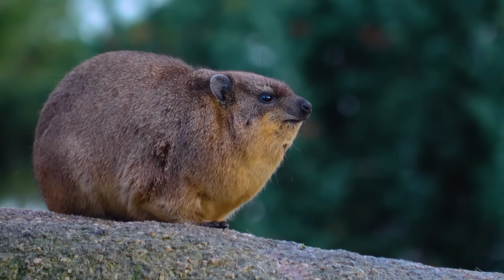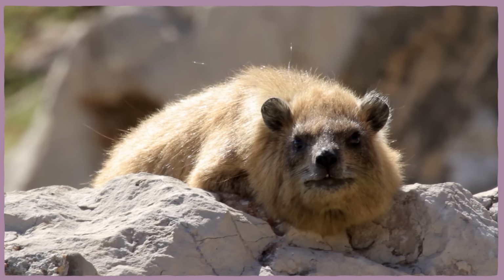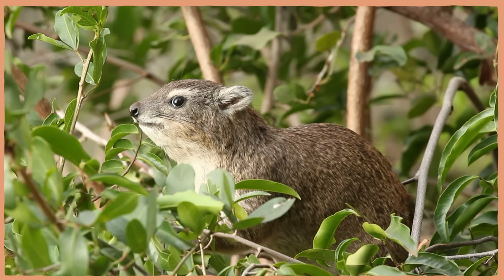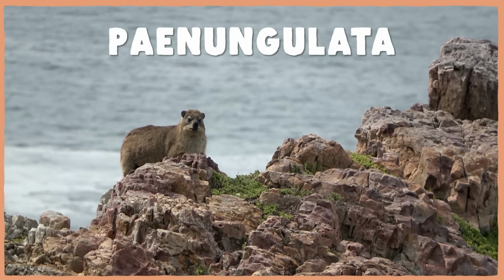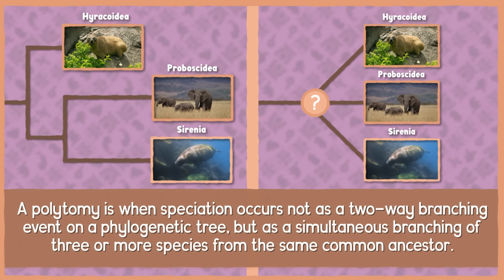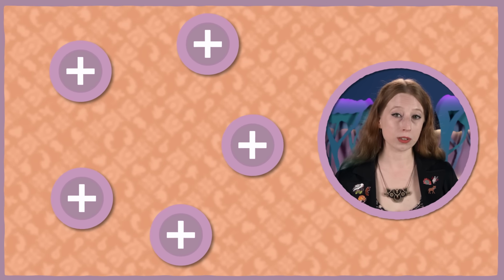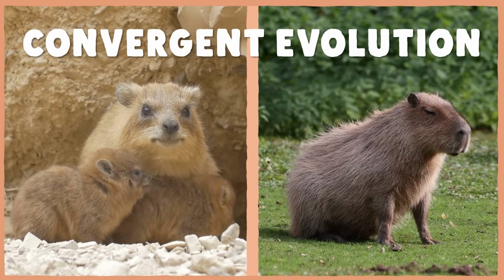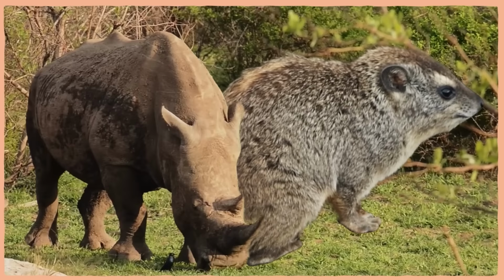This Furry Potato Is An Evolutionary Mystery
Hyraxes are furry potatoes that look a lot like rodents, but at the mammal family reunion, you won’t find them sitting by the groundhogs and chinchillas. Instead, their actual cousins are elephants and sea cows…and we’re not sure which is closer.

This month's pin is designed by Kay Powell. You can find out more about them and their work